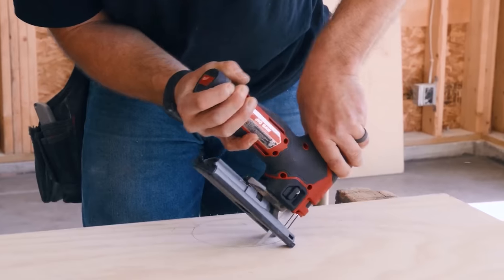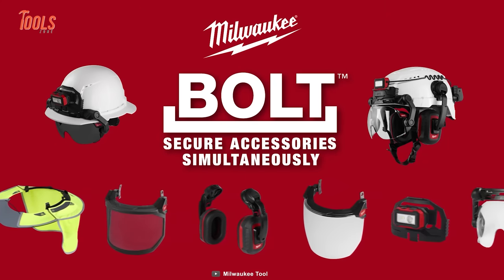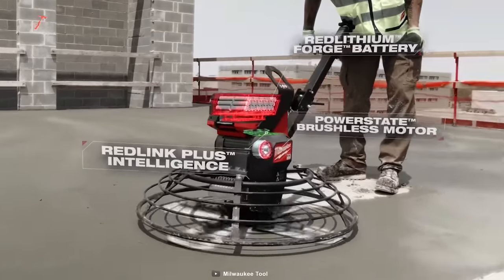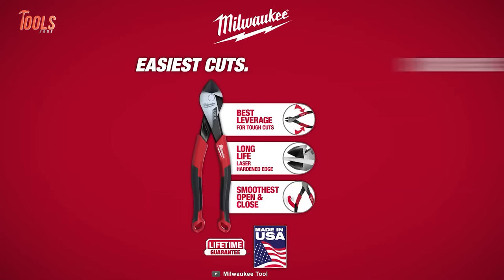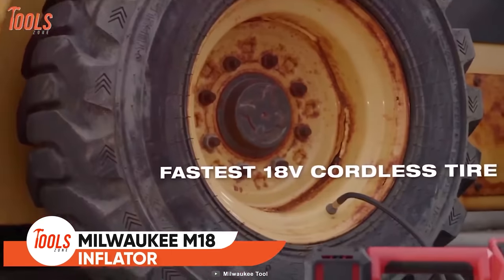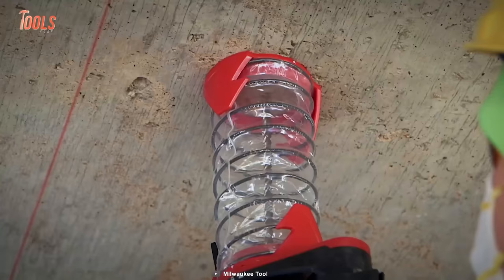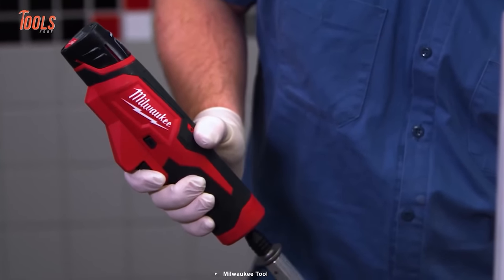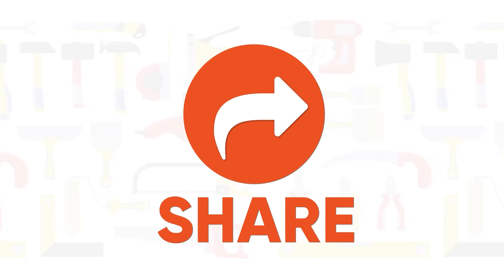50 Milwaukee Tools You Probably Never Seen Before! | New Milwaukee Tools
Milwaukee holds a position as the most prominent tool brand in the industry. From DIY to construction, they are on the front line of innovation. Milwaukee has uncountable tools & accessories for DIY'ers and professionals. We have selected 100 Milwaukee Tools from the thousands of tools you probably have never seen before.